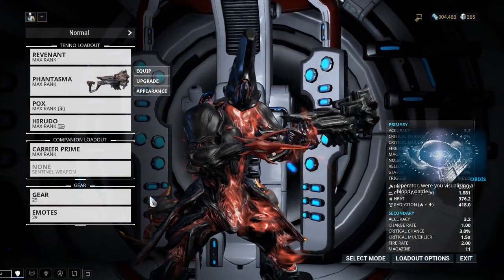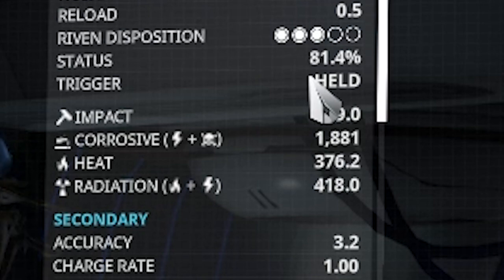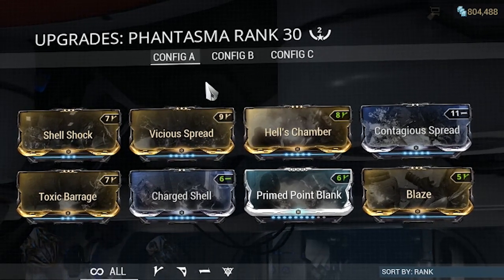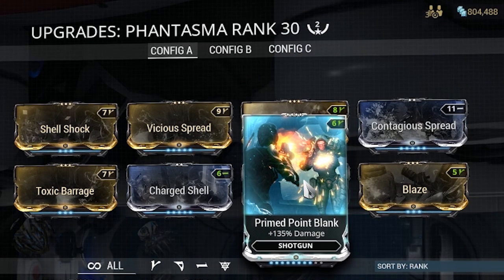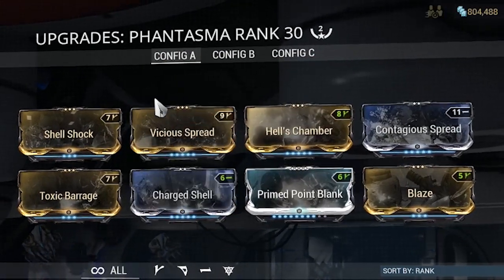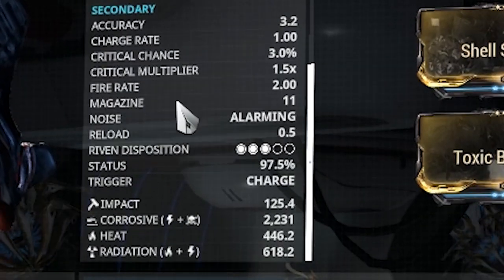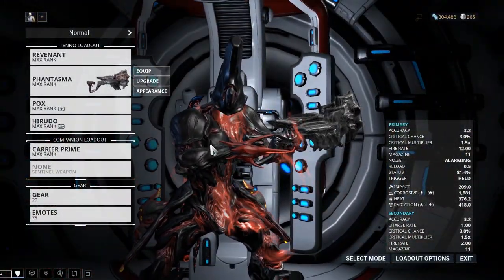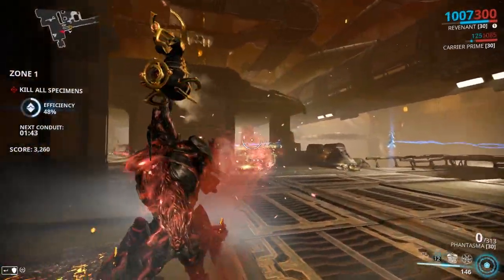Phantasma Build - Warframe Gameplay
The Phantasma is a mix between the Ignis and The lenz build into one which starts with radiation damage and when coupled with corrosive it becomes a devastating weapon of mass destruction.